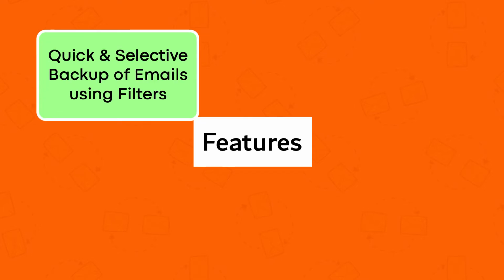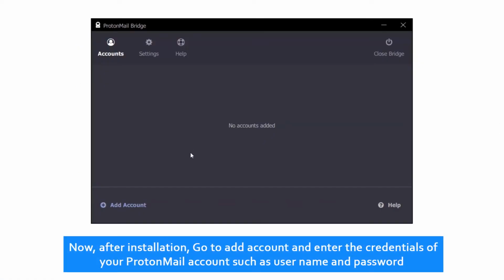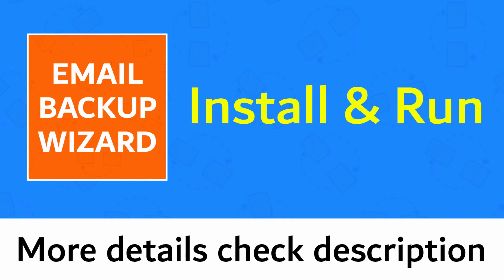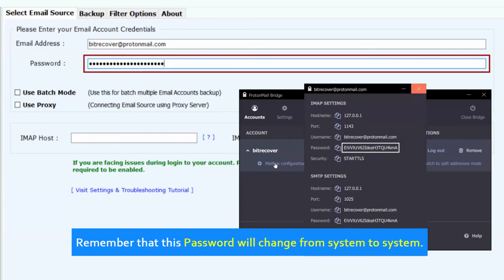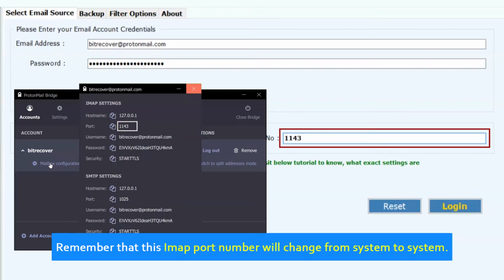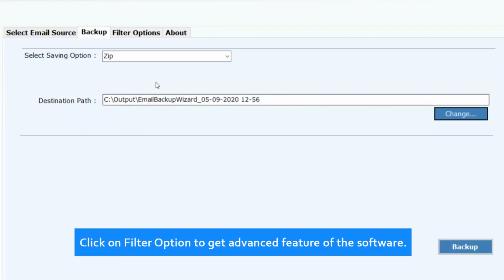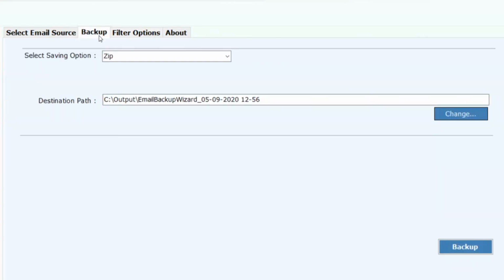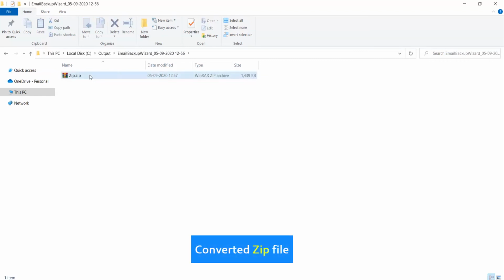How to Convert ProtonMail emails to Zip file format ?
Do you want to convert emails from ProtonMail to ZIP format for some reason? If so, watch this online step-by-step tutorial. It explains to you an efficient method of saving multiple ProtonMail emails in ZIP archive files. You may have many good reasons for converting your ProtonMail emails to .zip file format. The ultimate way you can convert ProtonMail mailboxes to ZIP format is by using Email Backup Wizard. It is a reliable and complete solution.

This tool is a user-friendly application that can move all emails in a ProtonMail account directly to ZIP file format. It is an excellent solution with advanced features that can easily complete conversion tasks. The tool can provide 100% accurate results. The working of this tool is easy-to-understand and does not require any technical knowledge.

Follow the steps to convert ProtonMail mailboxes to ZIP file format:-

1. Run ProtonMail Bridge on your system and enter its credentials.

2. Now, enter your ProtonMail account credentials.

3. Select the required email folder for the conversion.

4. Choose ZIP as the saving option and enter the destination path.

After all, click on the Backup button. The tool starts converting ProtonMail emails to ZIP file. In some time, all your ProtonMail emails convert to .zip file format.